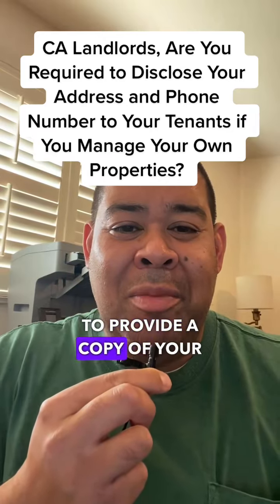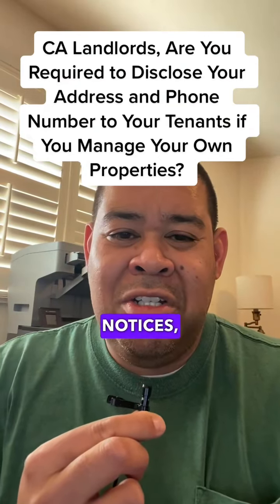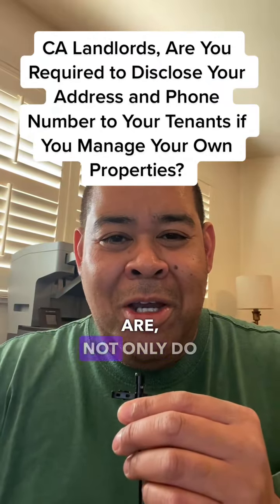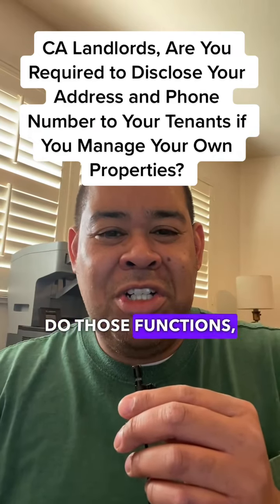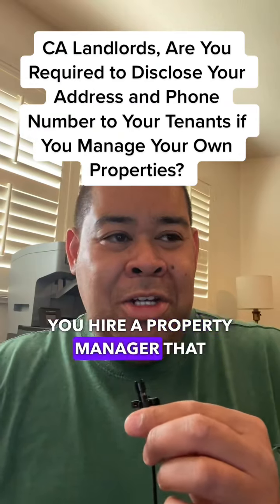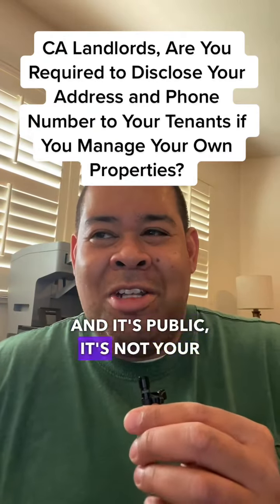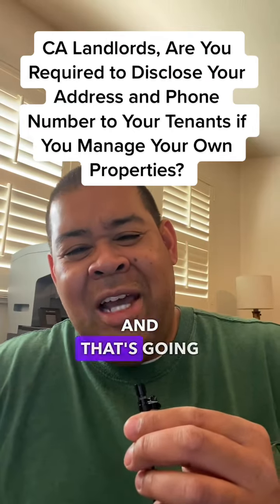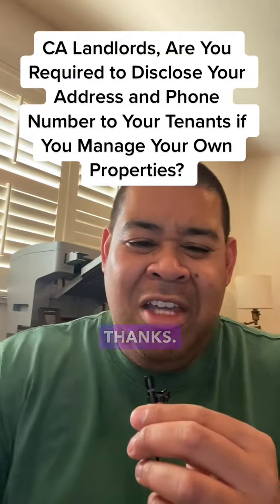#118 CA Landlords, Are You Required to Disclose Your Address and Phone Number to Your Tenants?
CA Landlords, Are You Required to Disclose Your Address and Phone Number to Your Tenants if You Manage Your Own Properties?